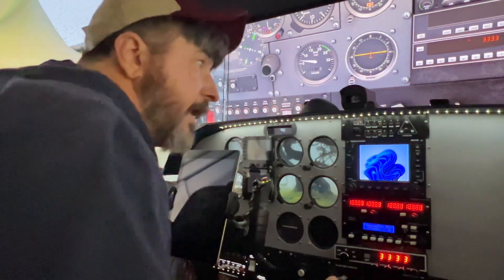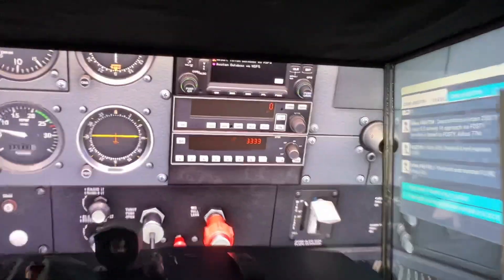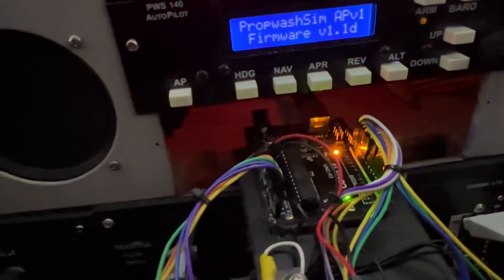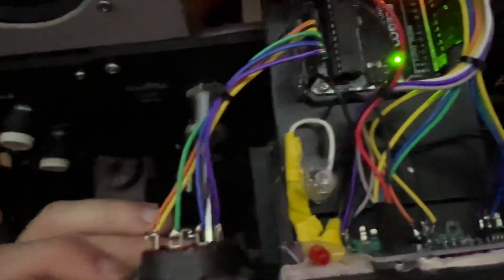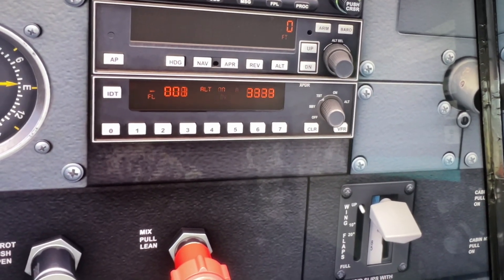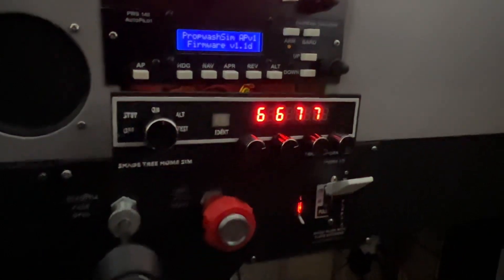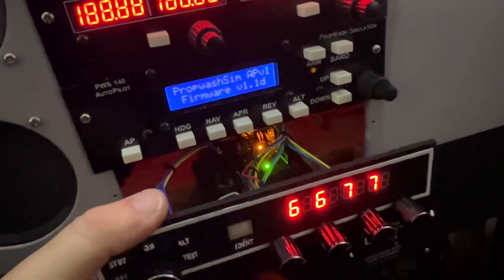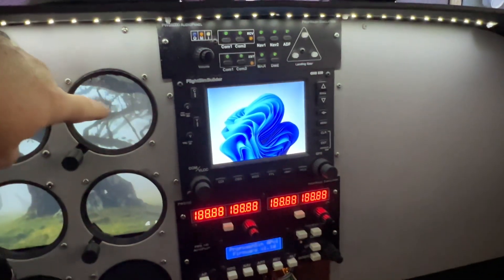3D Printed Transponder Working In Home Cockpit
Swapped out the broken Propwash transponder for one I 3D printed and then setup in Mobiflight.  I used an Arduino Uno R3 I had laying around.